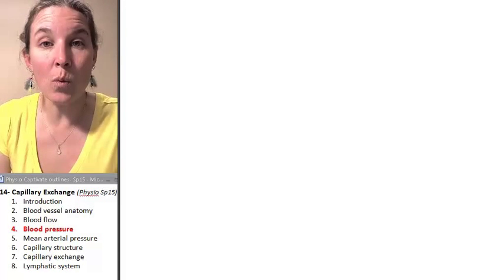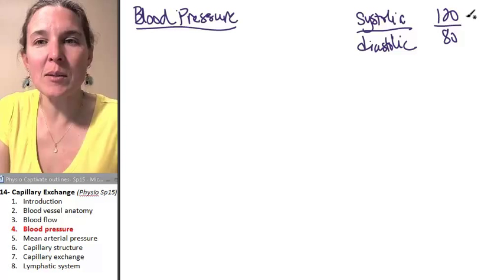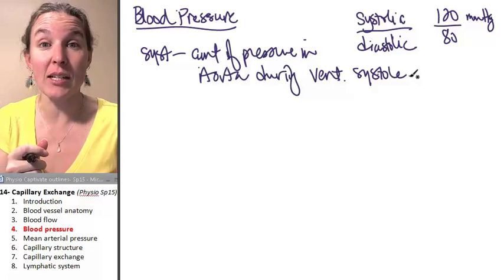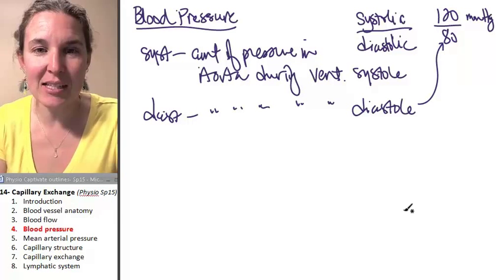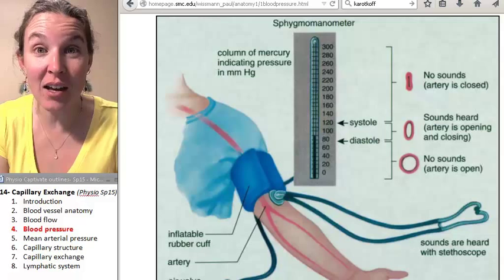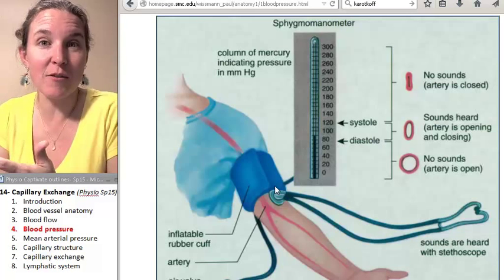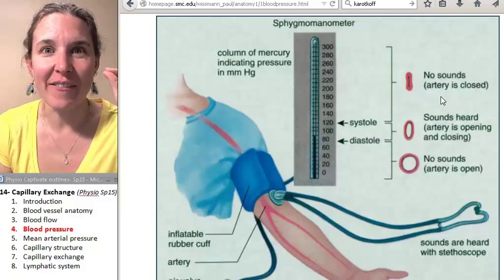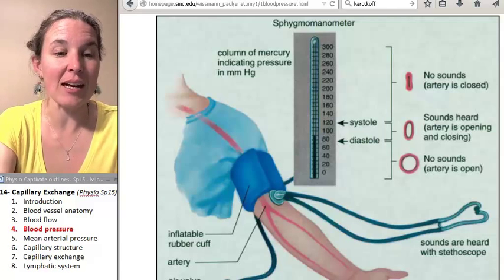Blood Pressure 9- Estimating aortic pressure